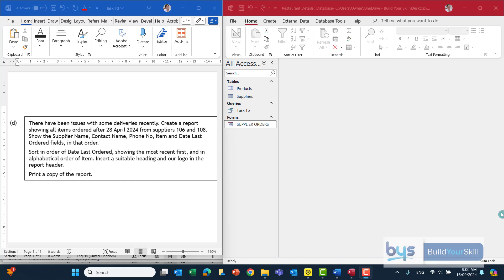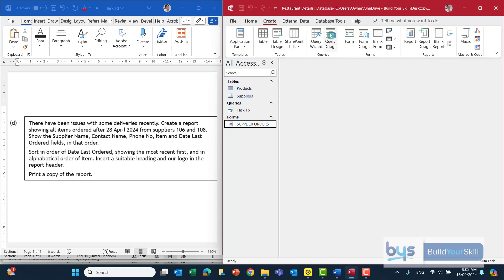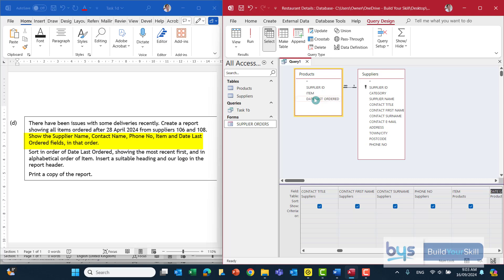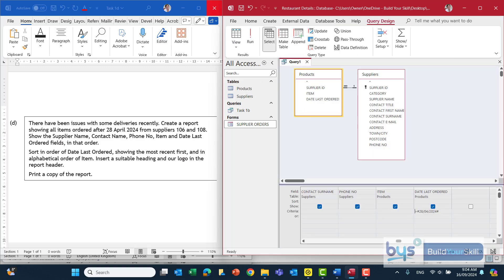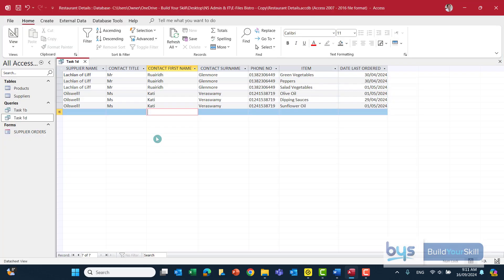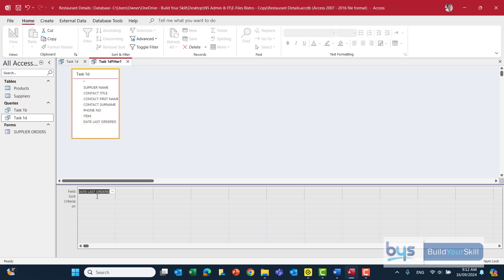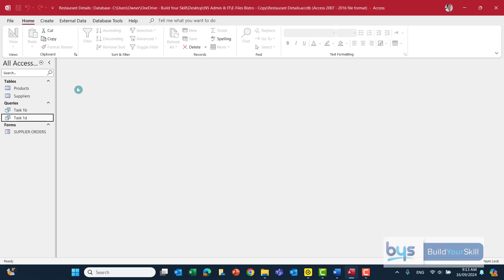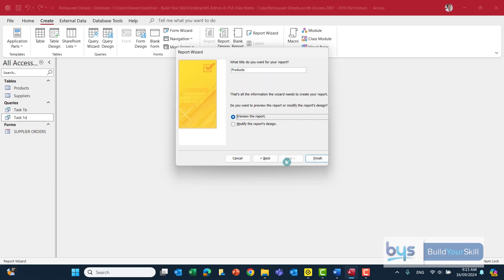2024 N5 Admin & IT - Database Report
Task 1.d from the 2024 N5 Admin & IT paper, a 7 mark question creating Database Report from a Query.